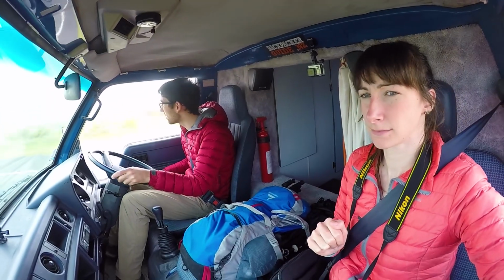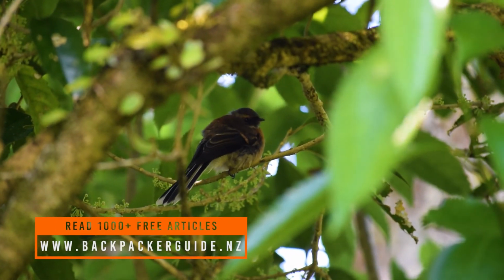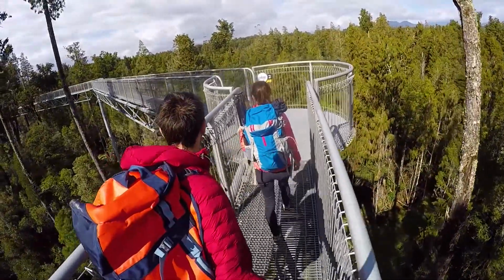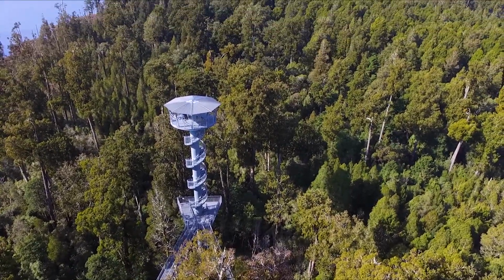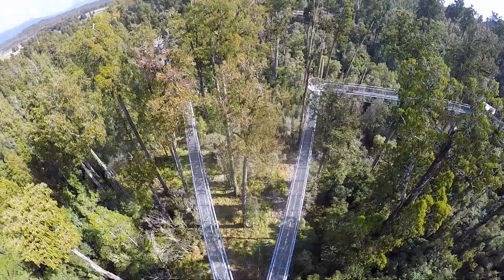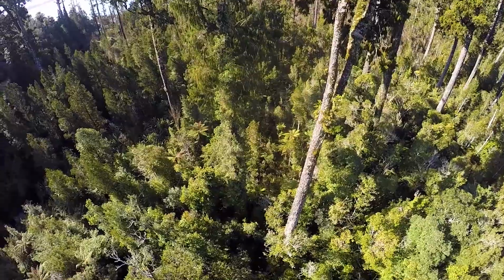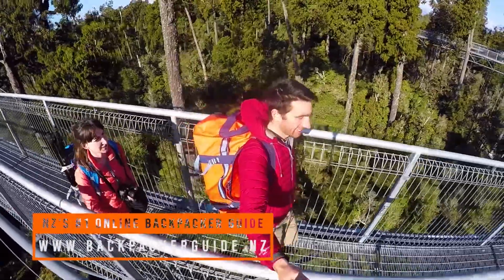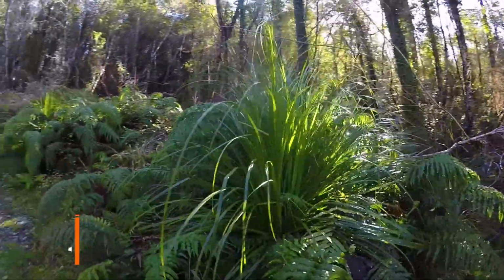🌳 West Coast Treetop Walk in Hokitika - New Zealand's Biggest Gap Year – Guide to New Zealand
Day 116: Today we are getting to the West Coast Treetop Walk in Hokitika where we are taking a walkway through the canopy of an ancient New Zealand rainforest! Join us for the experience and see if YOU would add it to your New Zealand bucket list for travelling the West Coast.

After a failed attempt to do the West Coast Treetop Walk yesterday in the heavy rain which was damaging our cameras, we are making it back to the West Coast Treetop Walkway to walk through the forest canopy of a classic New Zealand rainforest.

A unique walk in Hokitika and a New Zealand West Coast walk is the treetop walkway. It’s a great place to learn about the native New Zealand forest and get a unique perspective of the place. The Hokitika Treetop Walk is very accessible and is 2.5km long. There’s also a huge tower to climb to get more views over the lakes and out to the Tasman Sea.

We also get the chance to see native New Zealand birds like the fantail and the native wood pigeon called a kereru.

The West Coast Treetop Walkway is located only 10 minutes out of Hokitika along the New Zealand West Coast or South Island West Coast.

So what do you think of the West Coast Treetop Walk? Is it something you are adding to your New Zealand must do list?

365 Days: 365 Activities

Read more about the West Coast Treetop Walk in Hokitika on New Zealand’s biggest guide for backpackers

-- More about Things to Do in Hokitika in New Zealand –